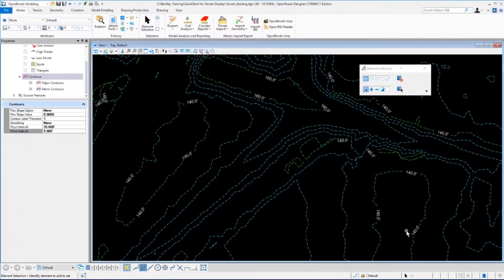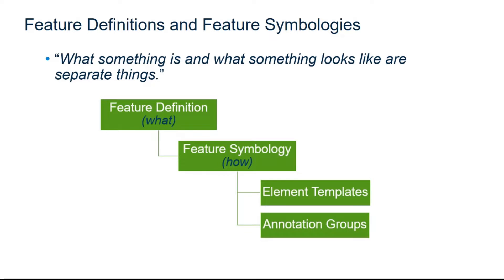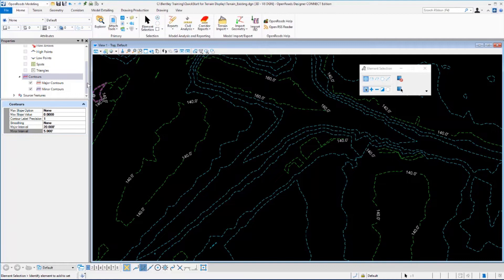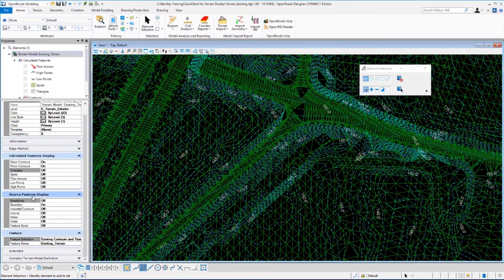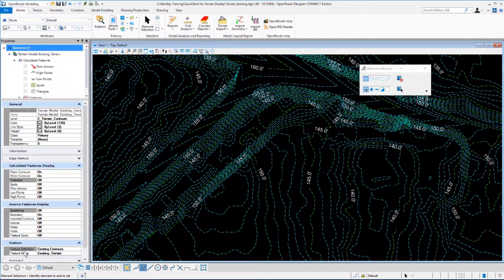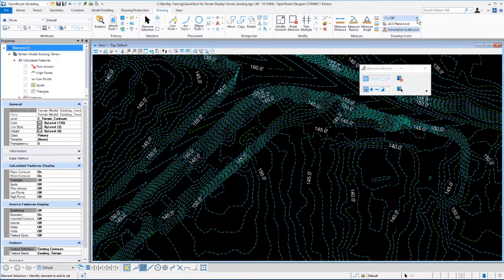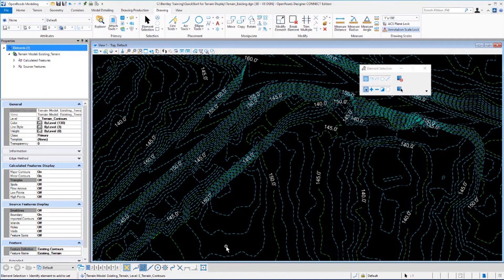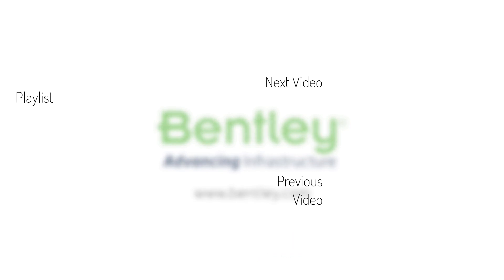03 Using Feature Definitions to Display Terrains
earn how to set and change the terrain model feature definition to control how the terrain is displayed.